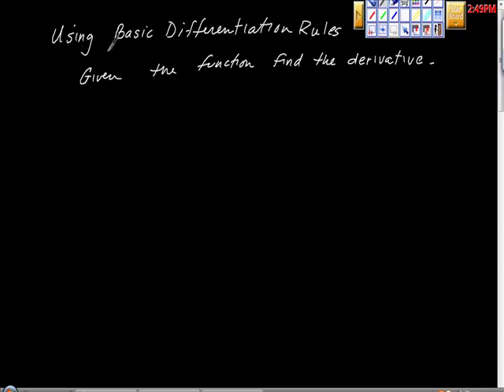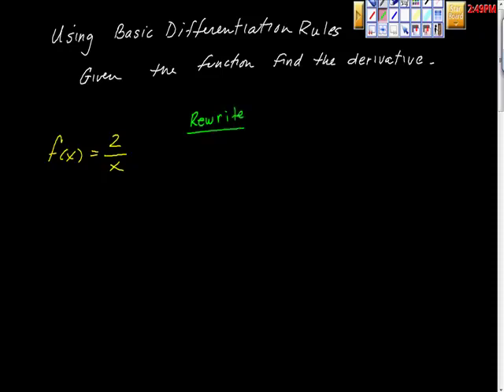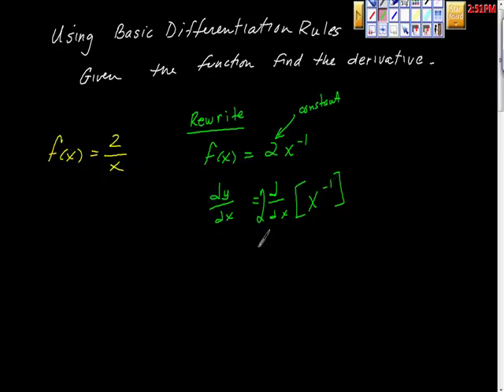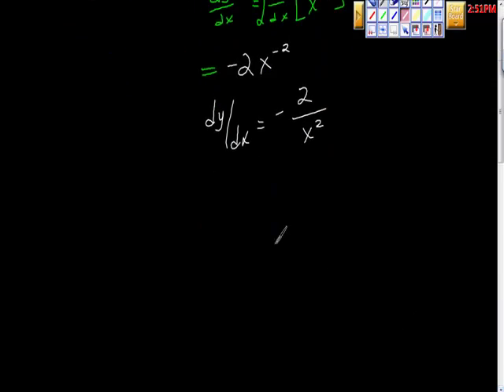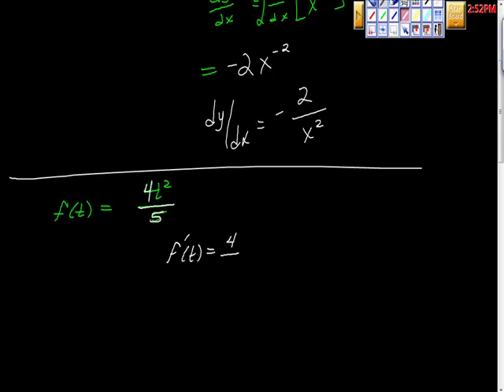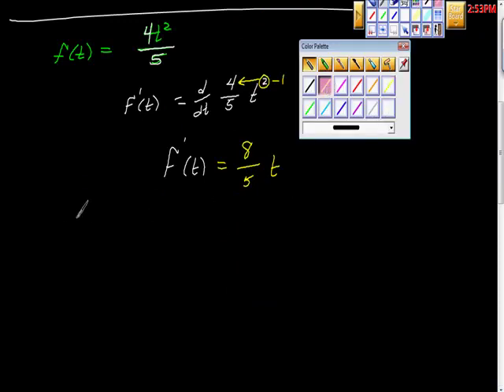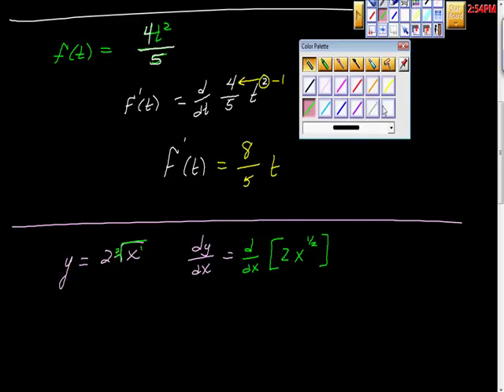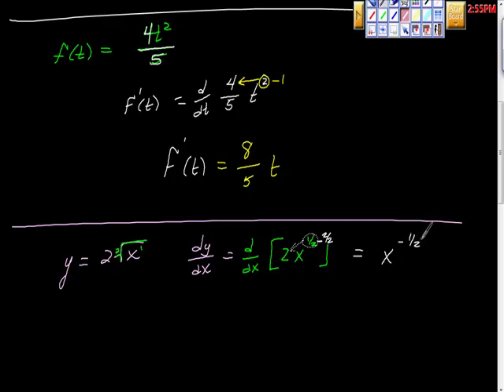Using the Constant Multiple and Power Rules ap calculus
How to use the constant multiplier rule and the power  rule to find the first derivative of a function.